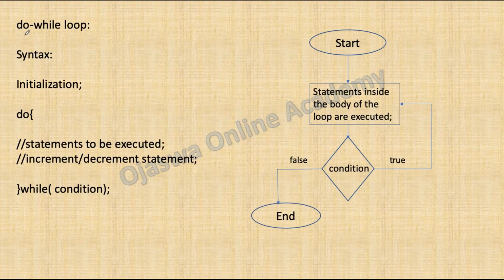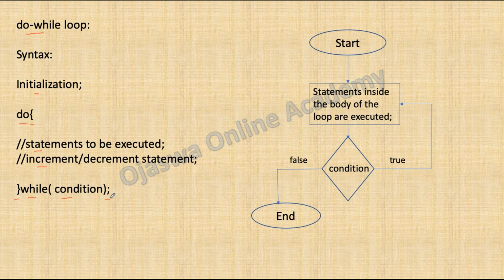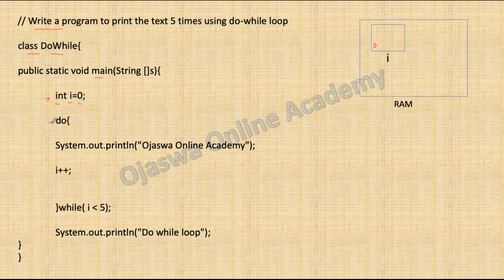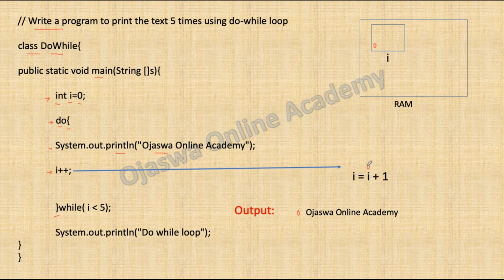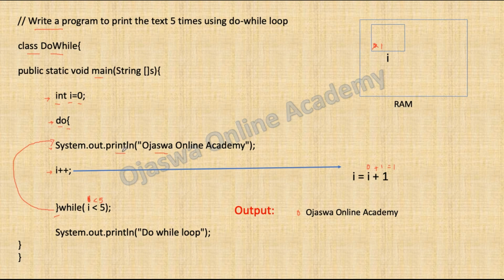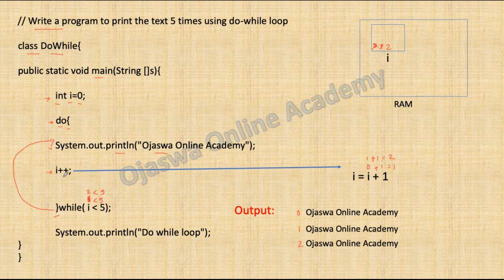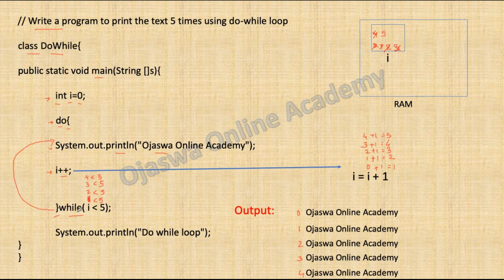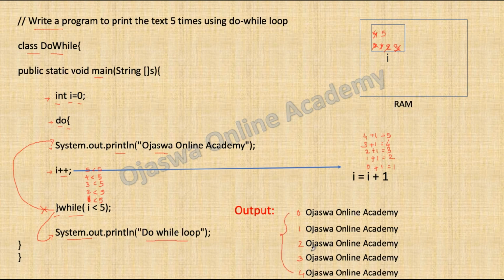do-while Loop | Write a java program to demonstrate do-while Loop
Write a java program to demonstrate do while Loop

Java Tutorial
Java Tutorials
Free Java Course